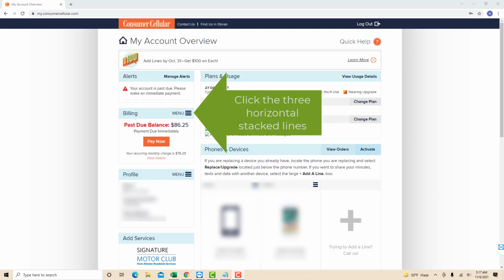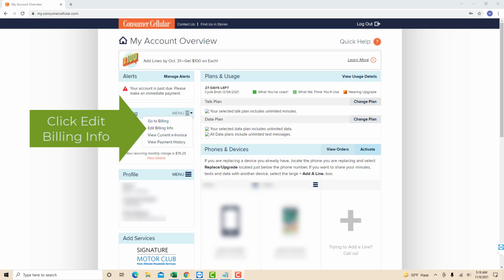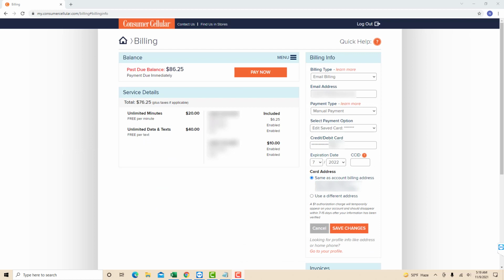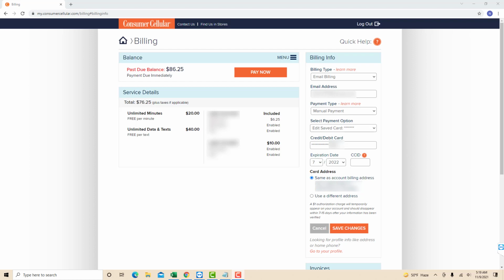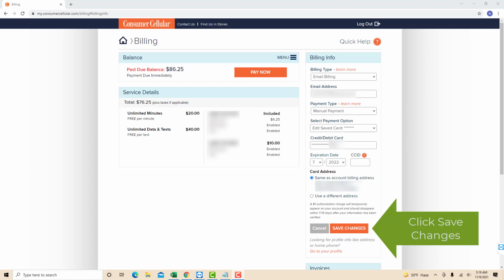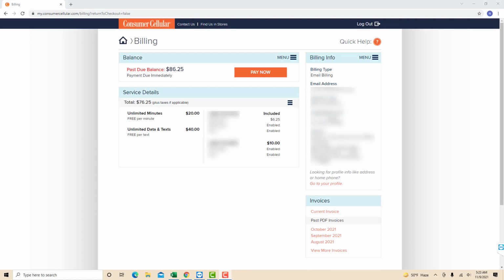How to update your credit card in Consumer Cellular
Boost Infinite -UNLIMITED WIRELESS FOR $25/MO. FOREVER
Add any line to any plan for just $15 at Consumer Cellular

Learn how to update your credit card in Consumer Cellular.